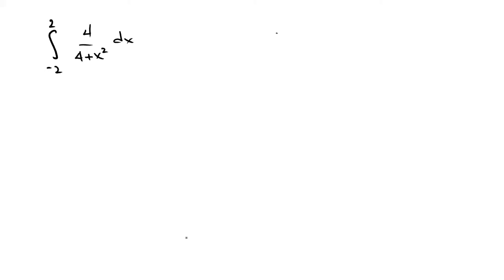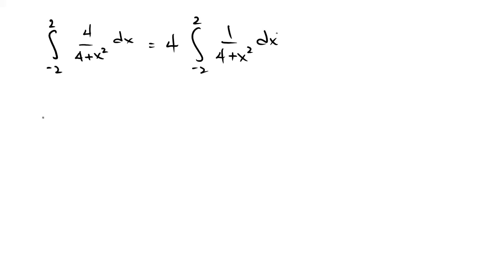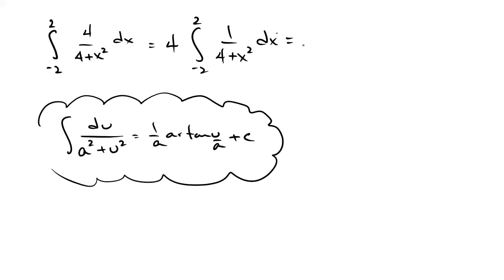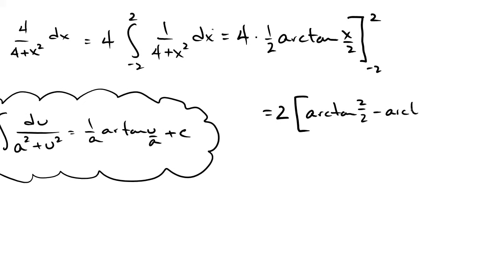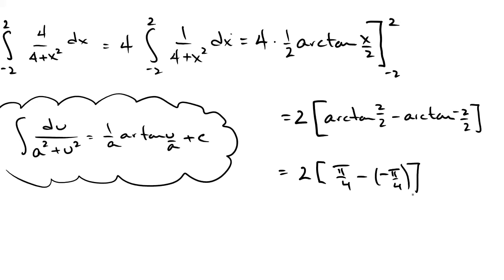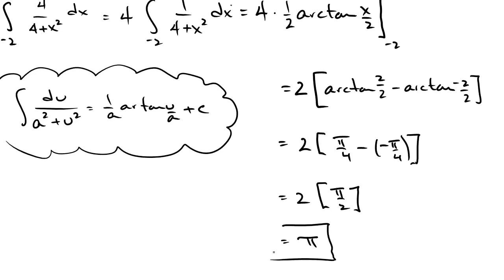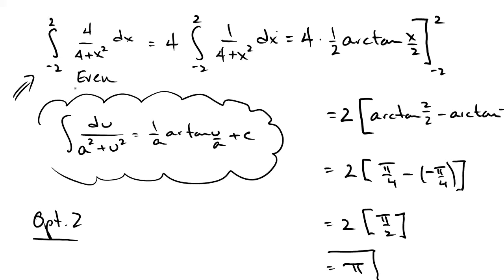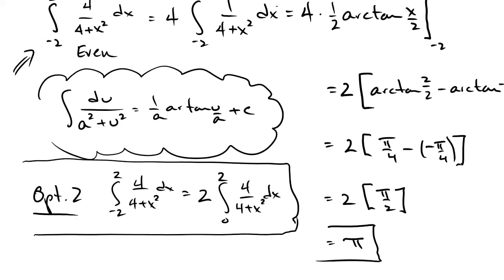Integral 01 Calculus Solution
Bennepi, an AP Calculus teacher for over twenty years, narrates solutions to common exam questions.  This particular video explains the solution to an integration problem involving arctangent.